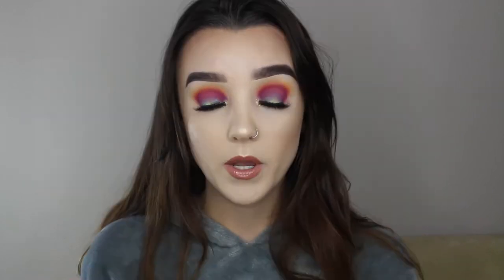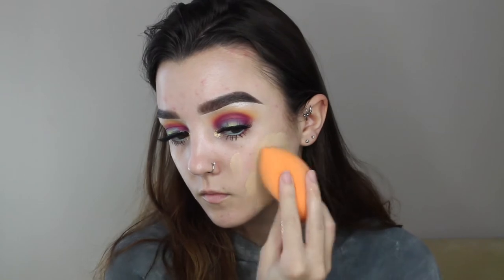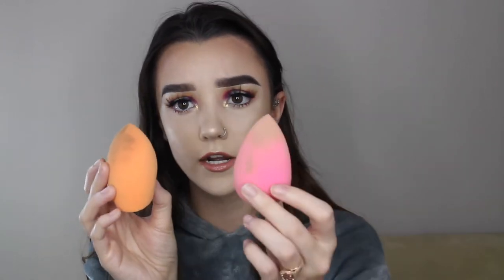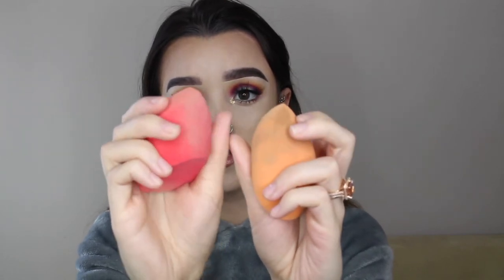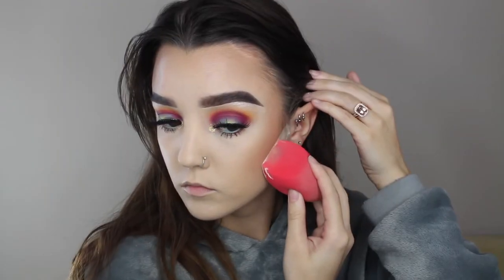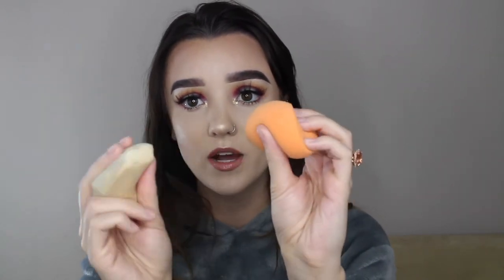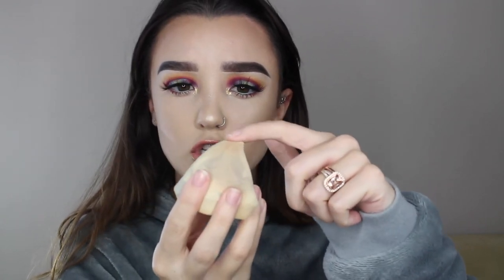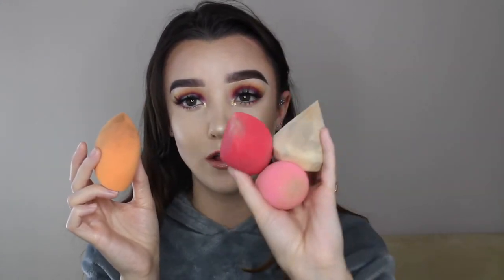Battle of the Beauty Sponges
Hey loves! I've had many questions about which sponges I like the best. I hope this video helps!